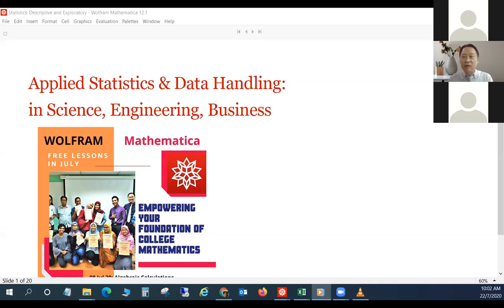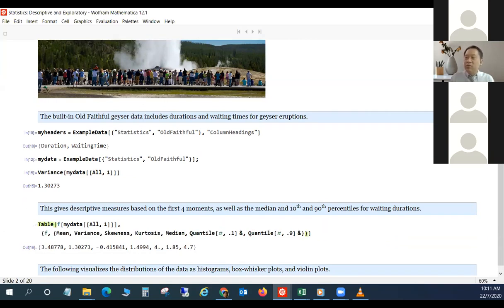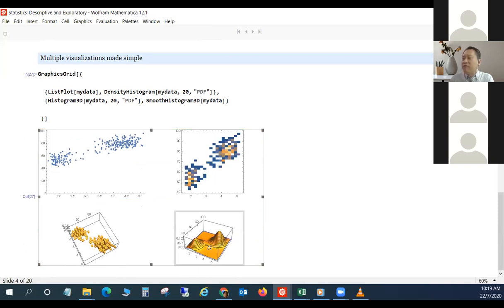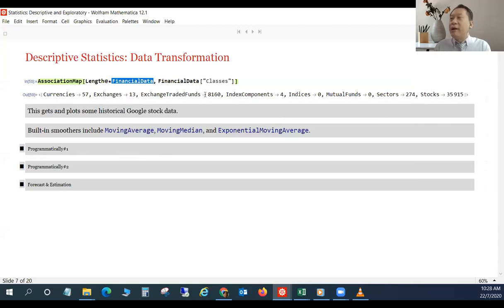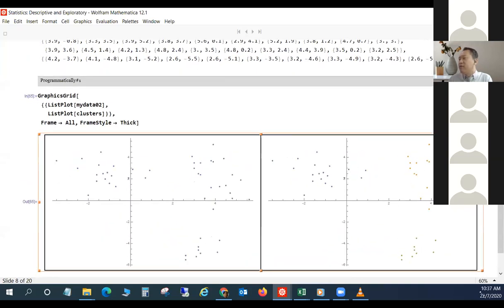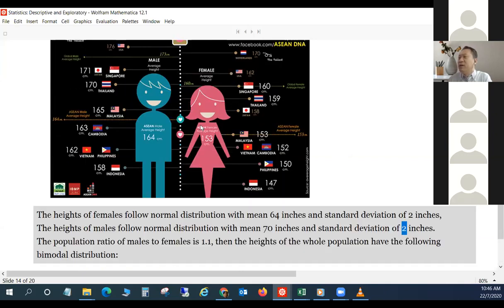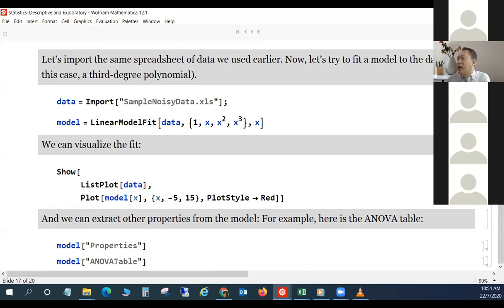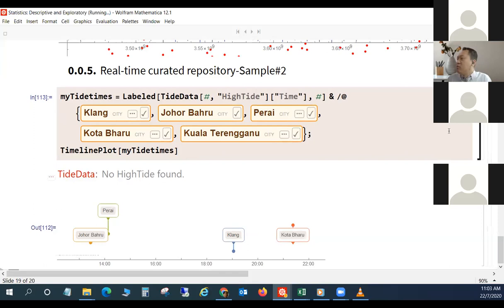Applied Statistics & Data Handling in Wolfram Language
The Wolfram Language integrates many aspects of statistical data analysis, from getting and exploring data to building high-quality models and deducing consequences.